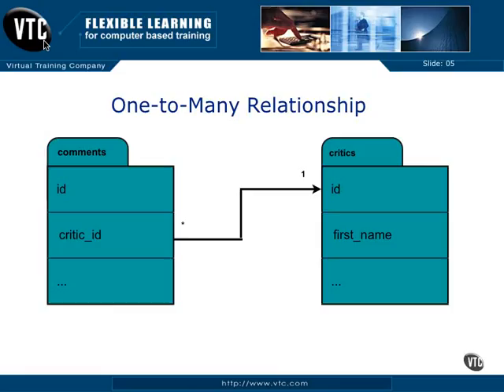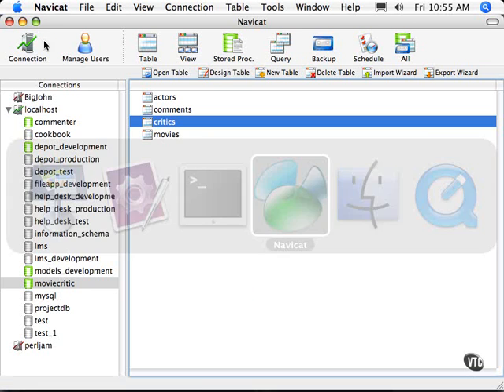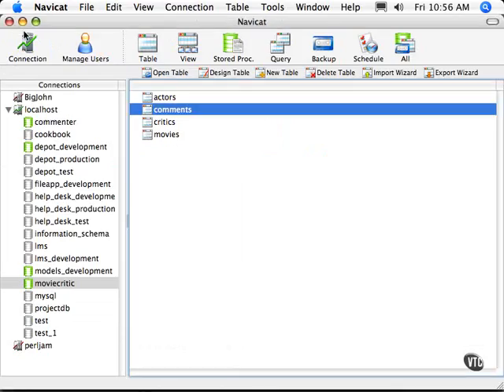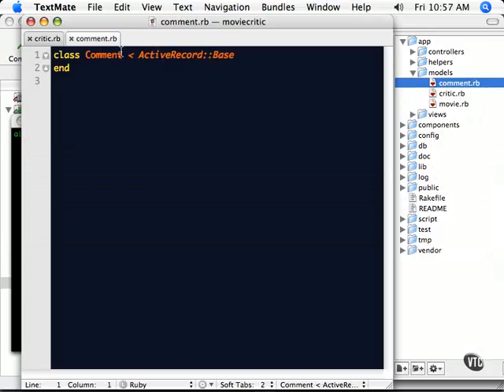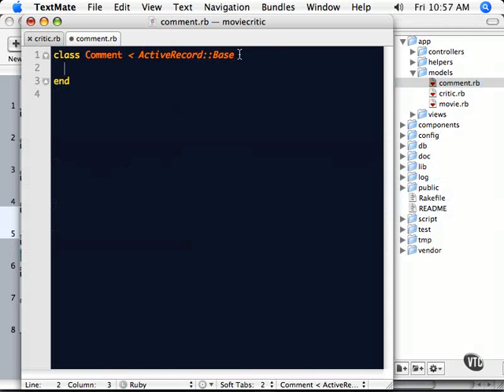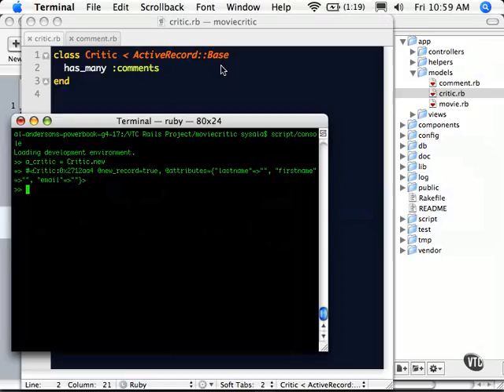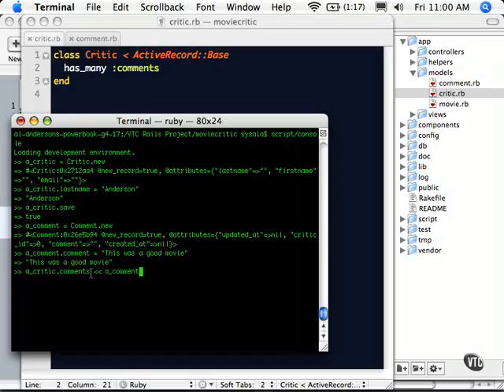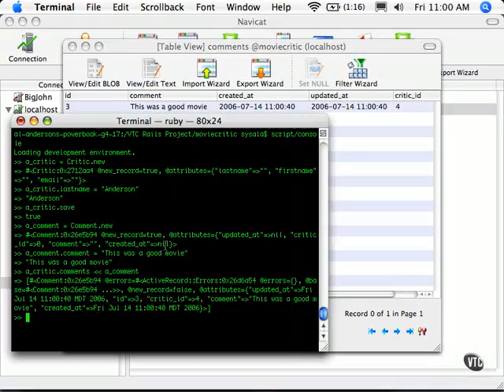Ruby On Rails